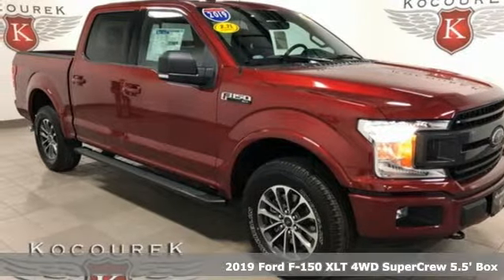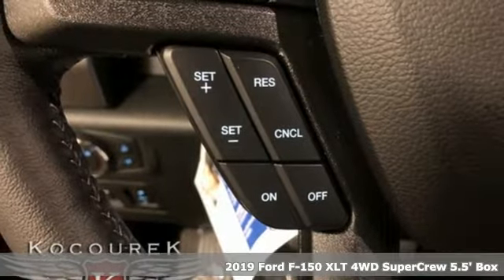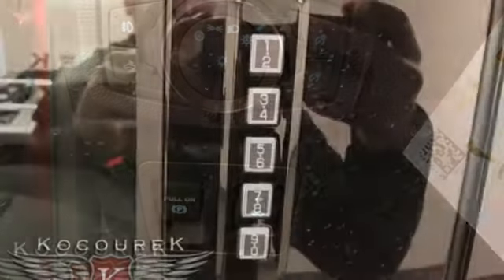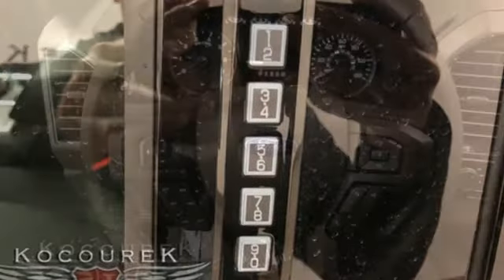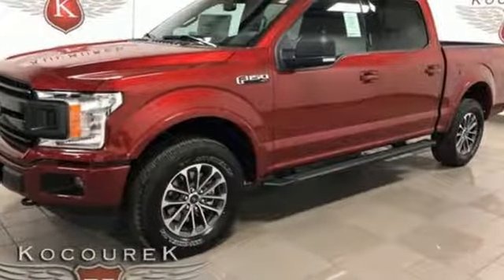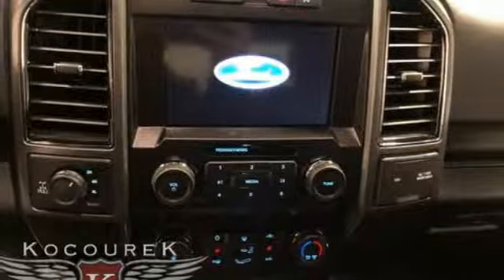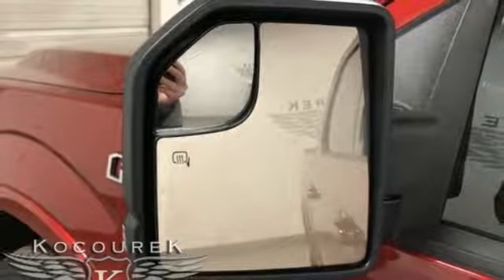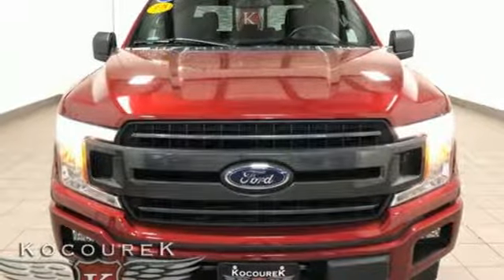New 2019 Ford F-150 Wausau, WI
Year: 2019
Make: Ford
Model: F-150
Trim: XLT
Engine: EcoBoost 2.7L V6 GTDi DOHC 24V Twin Turbocharged
Transmission: 10-Speed
Color: Red
Interior: Black
Stock #: 1453F
VIN: 1FTEW1EPXKKF23839

Address:
2727 North 20th Ave